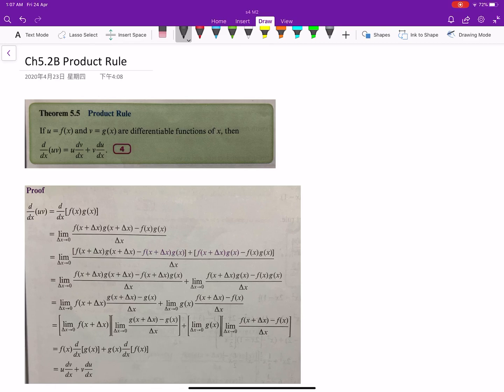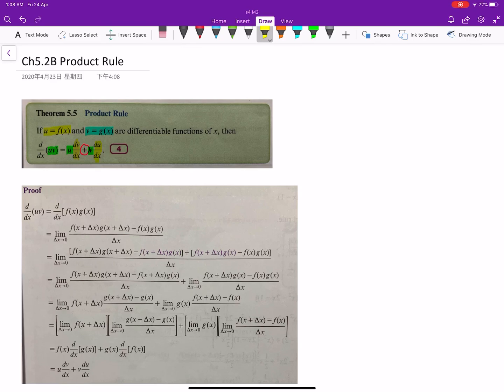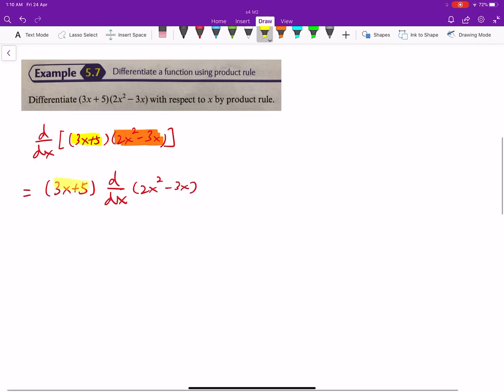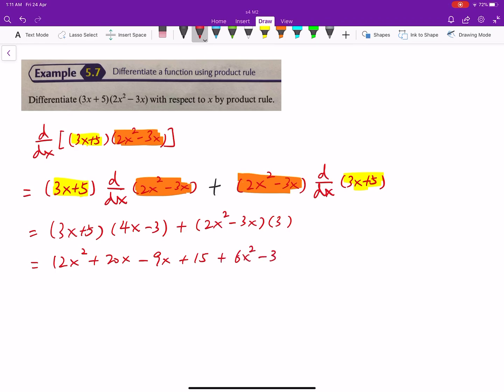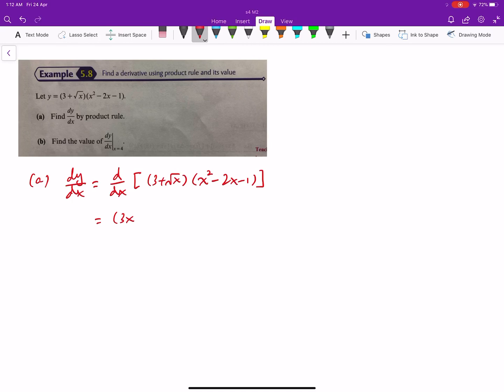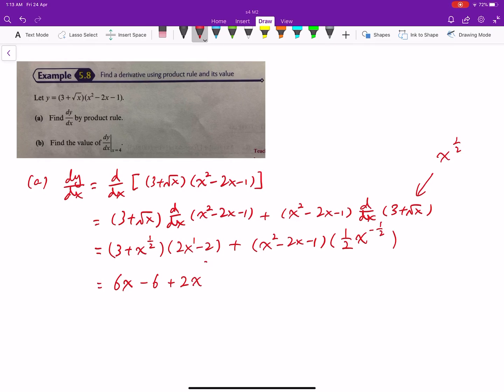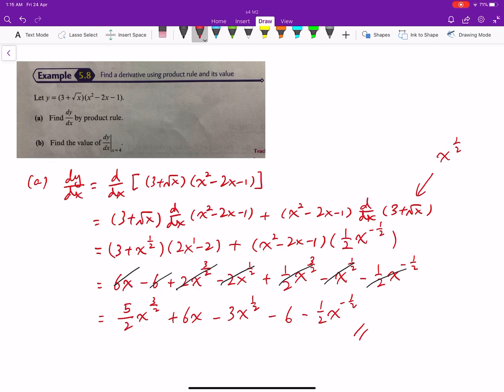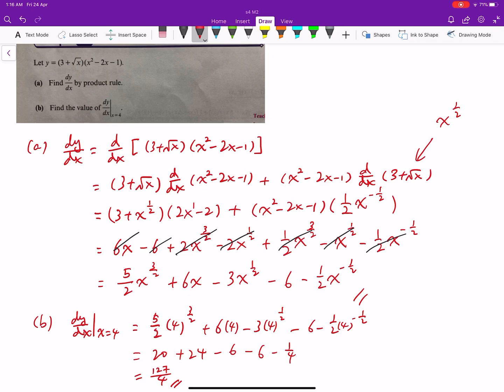M2 (15) Ch5.2B Product Rule